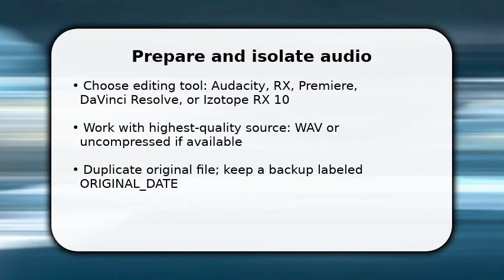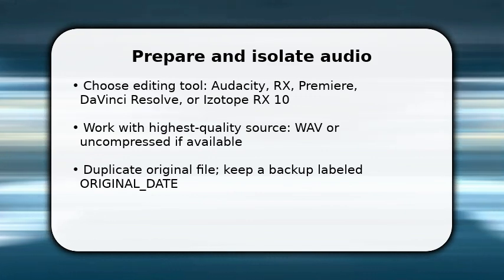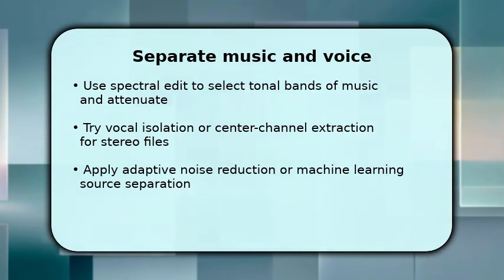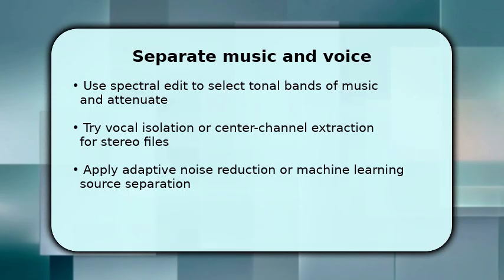How to Remove Background Music from the Video (updated)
Learn the step-bythy process of removing background music from your videos to enhance audio clarity. This updated guide covers various software tools and techniques, including manual editing for those who prefer a hands-on approach.